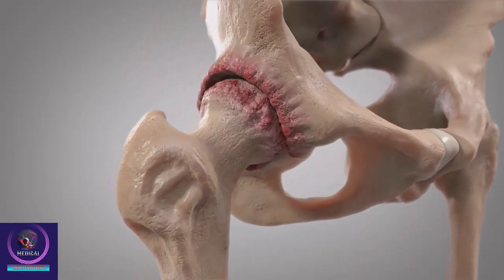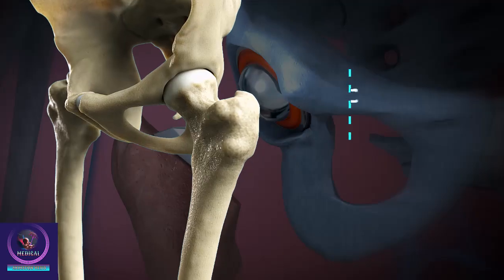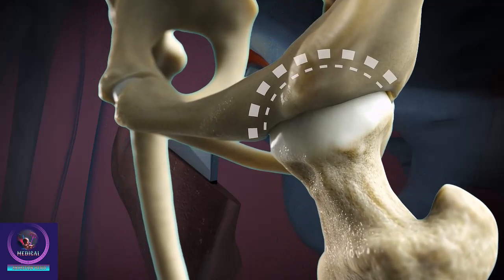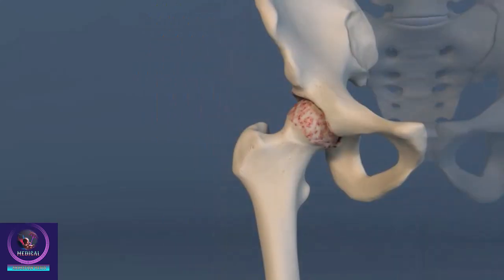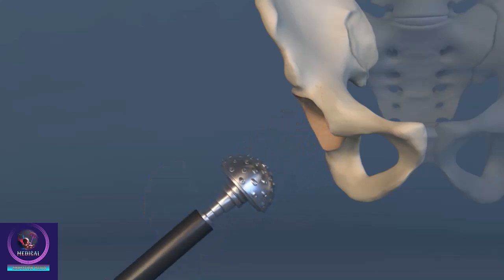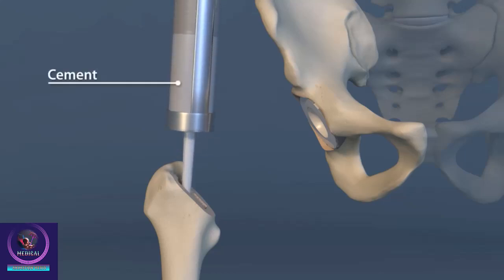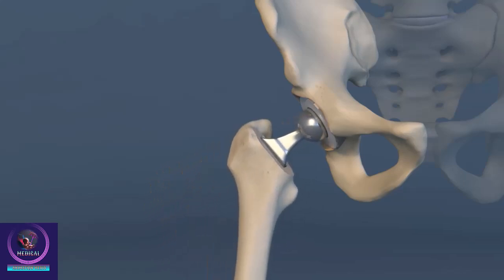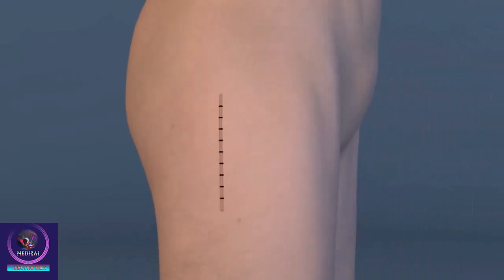Successful Total Hip Replacement Surgery | Hip Replacement In 3D Animation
Total Hip Replacement Surgery, also known as Total Hip Arthroplasty, is a surgical procedure in which an orthopedic surgeon removes the damaged bone and cartilage from the hip joint and replaces them with artificial implants.
 Here are the steps involved in the hip Replacement surgery:
Incision: The surgeon makes an incision over the hip, through the layers of tissue.
Removal of diseased and damaged bone and cartilage: The surgeon removes the damaged sections of the hip joint.
Implantation of the replacement socket: The surgeon inserts the replacement socket into the pelvic bone.

Insertion of the metal ball: A metal or ceramic ball is placed on the upper part of the stem, replacing the damaged femoral head that was removed.

Total hip replacement surgery is generally highly successful in relieving pain and improving the quality of life for individuals with severe hip joint conditions. However, as with any surgical procedure, there are risks and potential complications, and outcomes can vary from person to person.

It's crucial for individuals considering hip replacement surgery to have a thorough discussion with their healthcare provider to understand the benefits, risks, and expectations associated with the procedure.